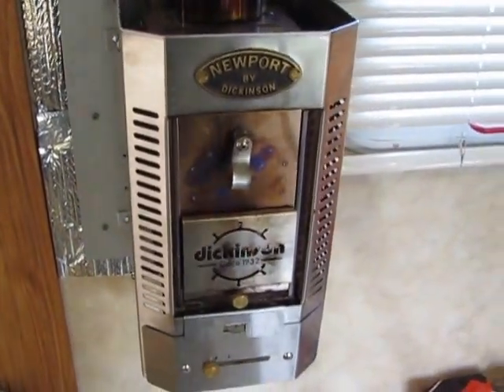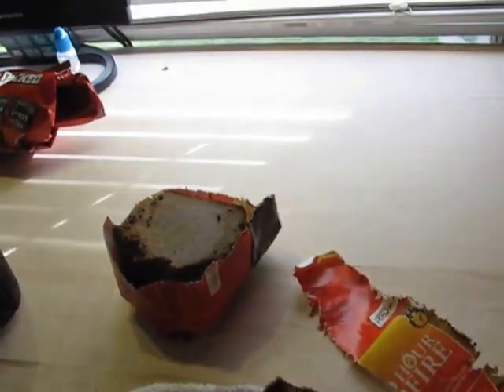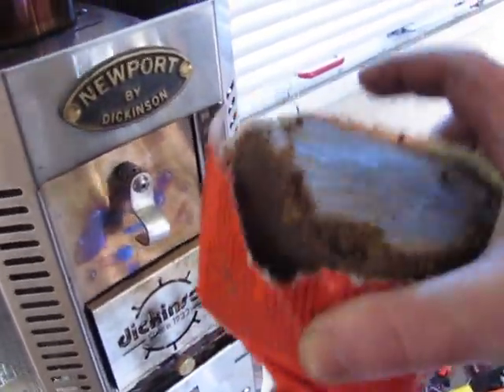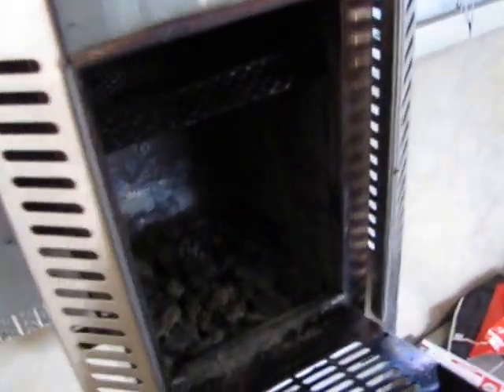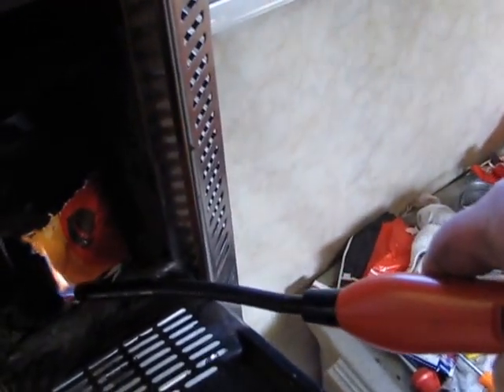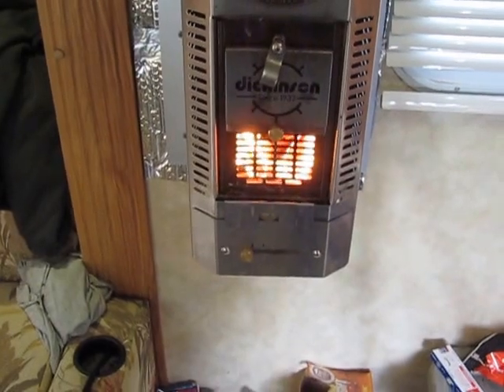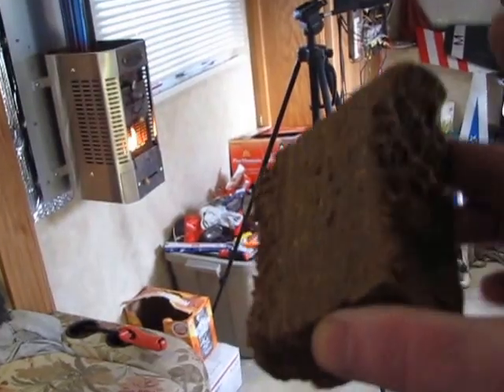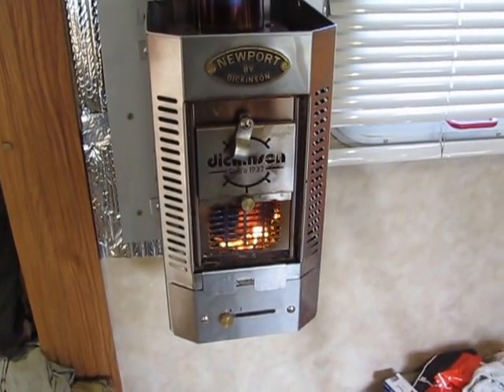Dickinson Marine, How I burn presto logs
This is the Dickinson Marine solid fuel stove,, this is how I burn presto type logs :)